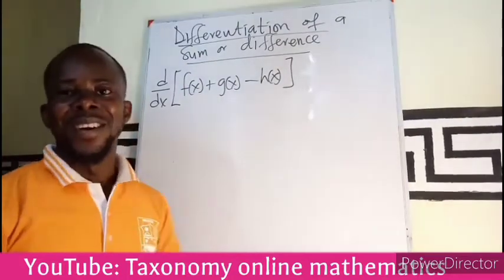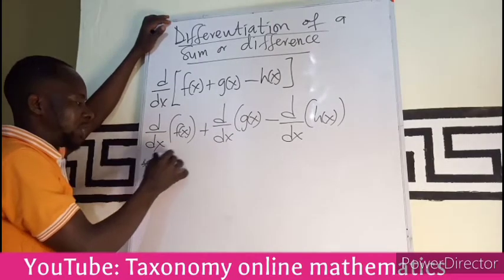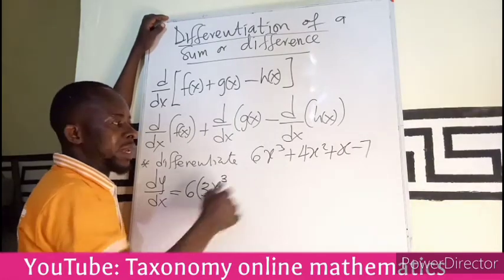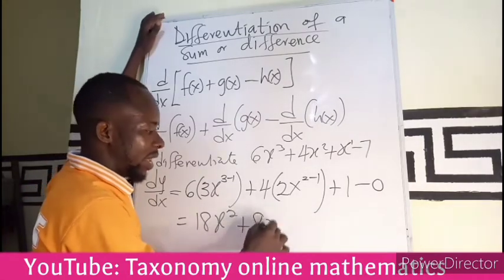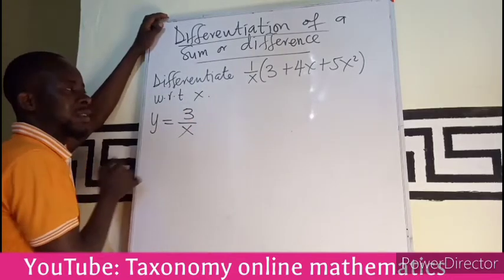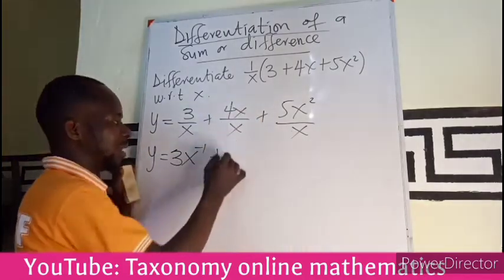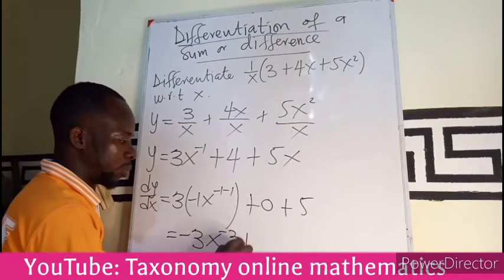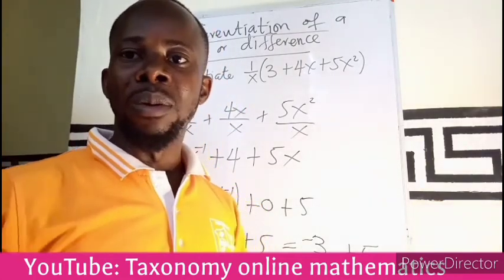The differentiation of sum or difference of a function (Calculus)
How to perform differentiation of sum and difference.